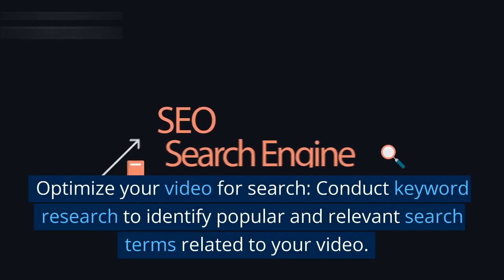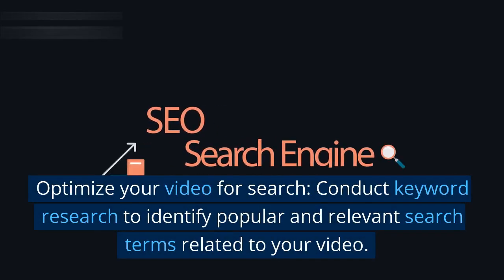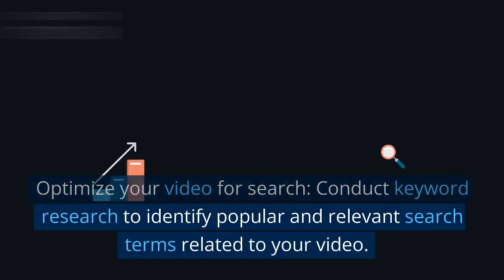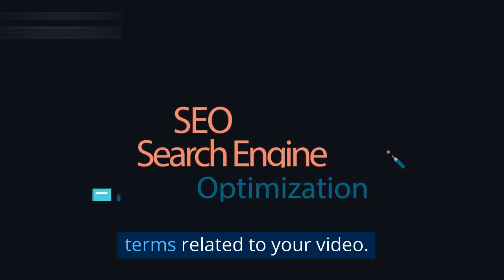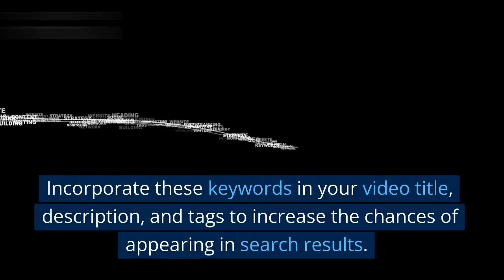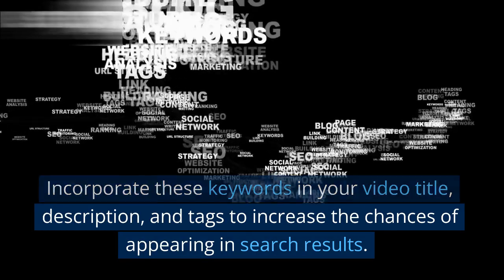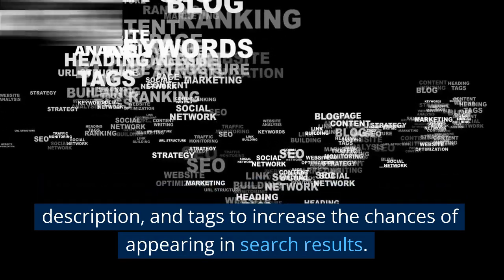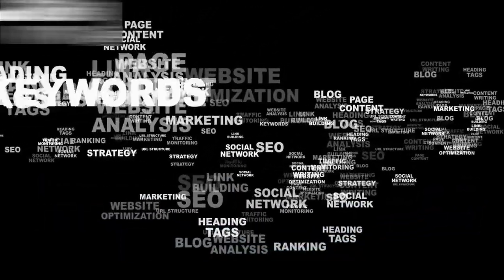how to increasing views on videos - for all purpose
how to increasing views on videos,
how to increase views on videos,
how to increase views on old videos,
how to increase views on educational videos,
how to increase views on gaming videos,
how to increase views on youtube videos fast free,
how to increase short video views,
how to increase views on tiktok videos,
how to increase views on youtube video 1.0 (simple trick),
how to increase views on instagram videos,
how to increase facebook video views,
how to increase views in video,
how to increase views on a youtube video,
how to increase video views on instagram with app,
how to get views on videos,
how to increase views on your video,
how to increase views on youtube video best trick,
how to increase views on instagram video in tamil,
how to increase more views on youtube video in tamil,
how to increase views on youtube videos instantly mahi tech,
how to increase video views on instagram malayalam,
how to increase views and rank video in youtube,
how to increase reels video views on instagram without login,
how to increase views on instagram post video,
how to get views on short videos on youtube,
how to get views on old youtube videos,
how to get lots of views on videos,
how to get views on first video on youtube,
how to get views on,
how to increase reels video views on instagram,
how to increase views in reel,
how to increase views on snack video,
how to increase views on shorts video tamil,
how to get views on short videos,
how to get views on singing videos,
how to get views on youtube shorts video app,
how to get more views on status video,
how to increase video views on youtube tamil,
how to increase views in story,
how to get free views on instagram video without login,
how to increase instagram video views without login,
how to increase instagram video views website,
how to increase views on youtube videos,
how to increase views on youtube video 2022,
how to increase views on youtube short video,
how to increase views on youtube old video,
how to increase music video views on youtube,
how to get more views on long video,
how to increase views on story,
how to get views on long video,
how to get views in channel,
how to get views on old videos

for this video credit goesto: Pictory.ai